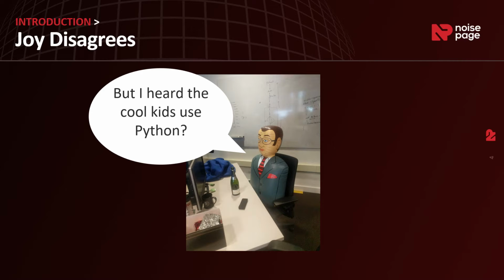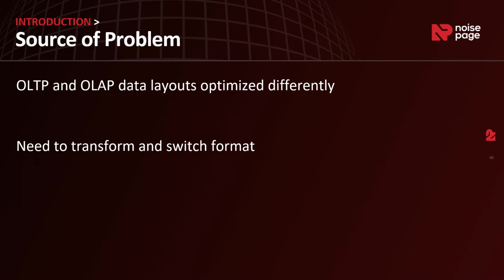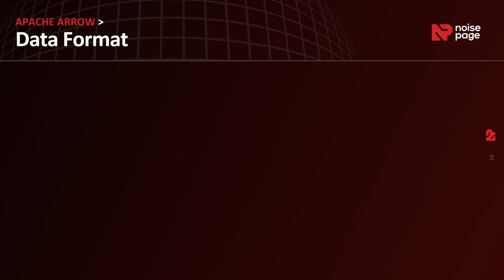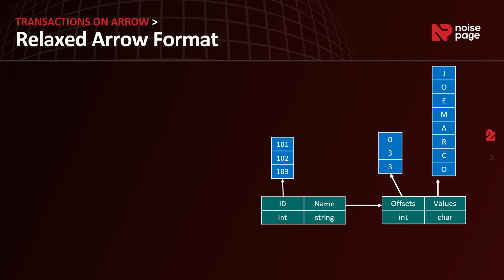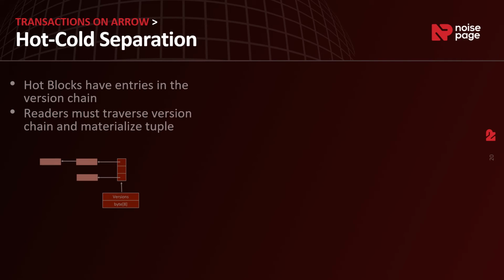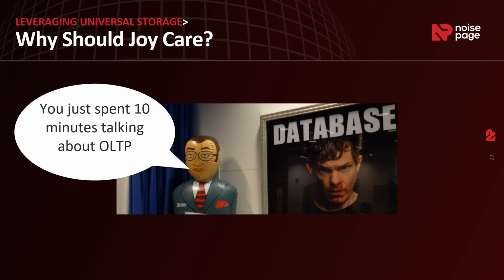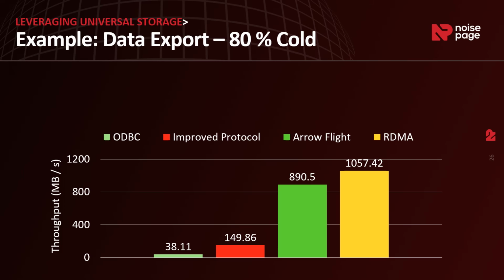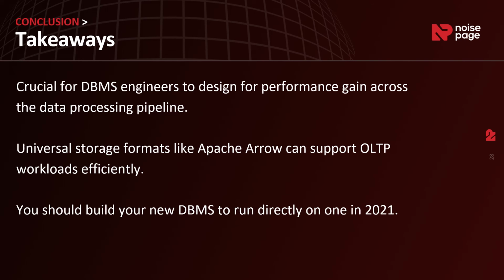Research 483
Title: Mainlining Databases: Supporting Fast Transactional Workloads on Universal Columnar Data File Formats (Revision)
Author: Tianyu Li (Massachusetts Institute of Technology)*; Matthew Butrovich (Carnegie Mellon University); Amadou Ngom (Carnegie Mellon University); Wan Shen Lim (Carnegie Mellon University); Wes McKinney (Ursa Labs); Andrew Pavlo (Carnegie Mellon University)
Abstract: The proliferation of modern data processing tools has given rise
to open-source columnar data formats. These formats help organizations avoid repeated conversion of data to a new format for
each application. However, these formats are read-only, and organizations must use a heavy-weight transformation process to load
data from on-line transactional processing (OLTP) systems. As a result, DBMSs often fail to take advantage of full network bandwidth
when transferring data. We aim to reduce or even eliminate this
overhead by developing a storage architecture for in-memory database management systems (DBMSs) that is aware of the eventual
usage of its data and emits columnar storage blocks in a universal
open-source format. We introduce relaxations to common analytical
data formats to efficiently update records and rely on a lightweight
transformation process to convert blocks to a read-optimized layout when they are cold. We also describe how to access data from
third-party analytical tools with minimal serialization overhead.
We implemented our storage engine based on the Apache Arrow
format and integrated it into the NoisePage DBMS to evaluate our
work. Our experiments show that our approach achieves comparable performance with dedicated OLTP DBMSs while enabling
orders-of-magnitude faster data exports to external data science
and machine learning tools than existing methods.